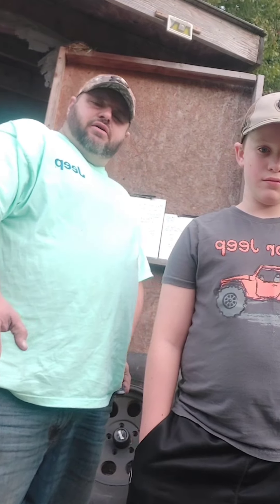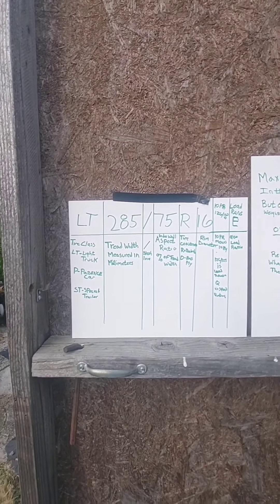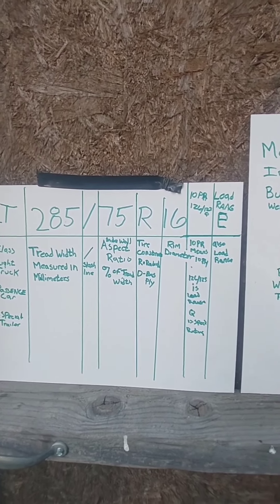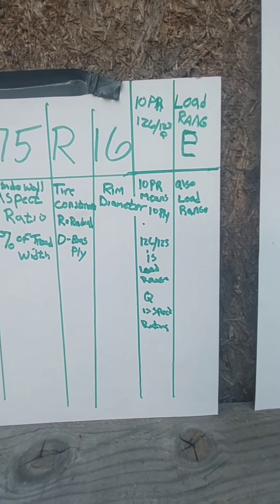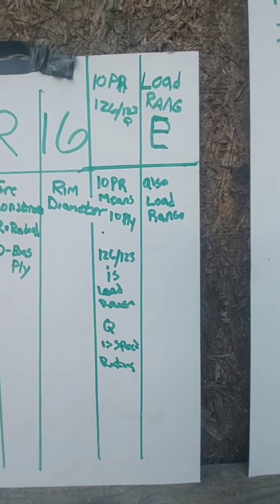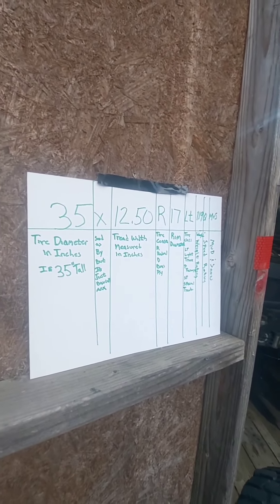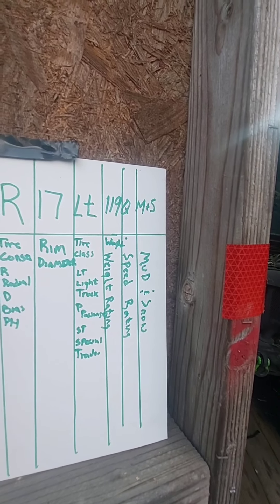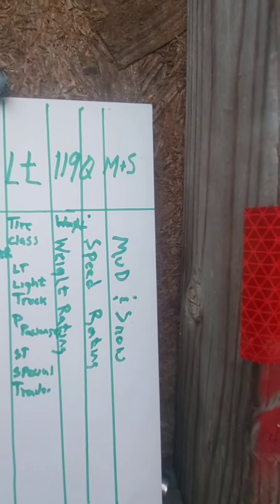tire talk with my dad